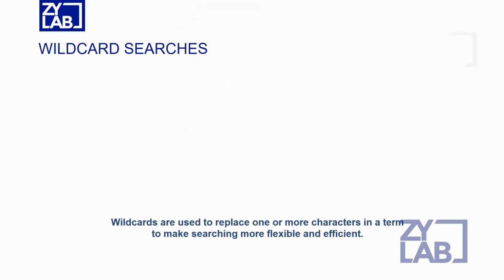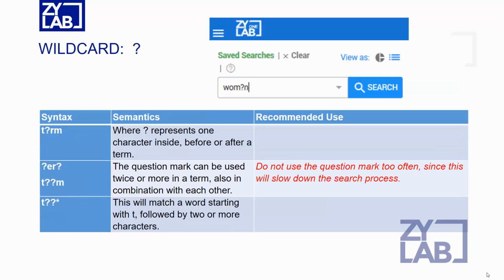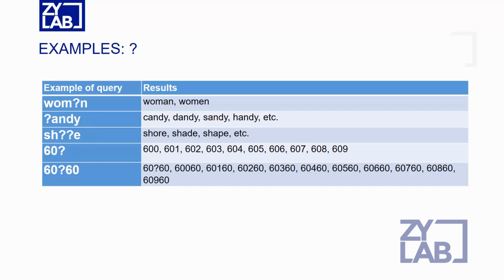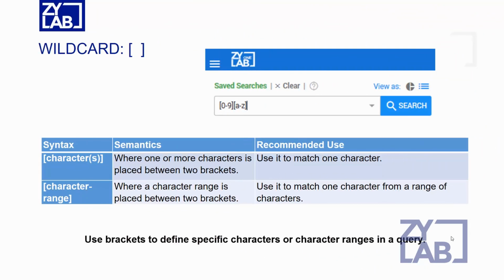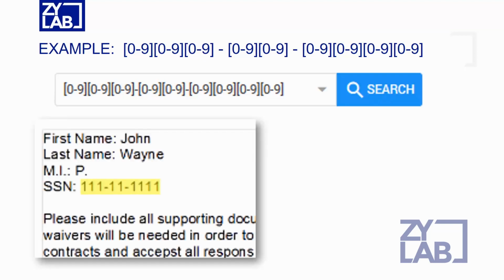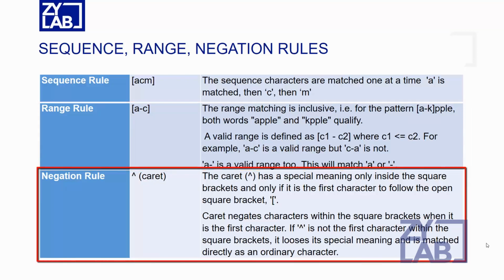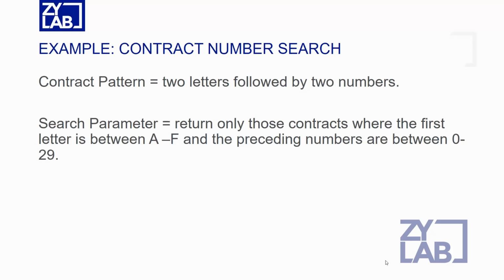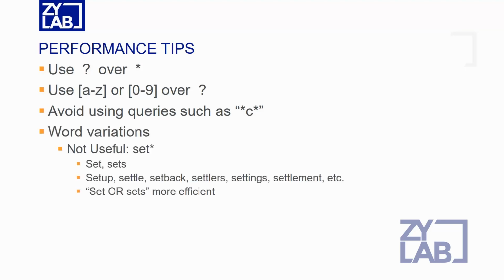IPRO | ZyLab - Search Advanced Wildcards